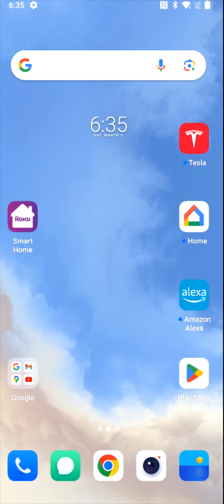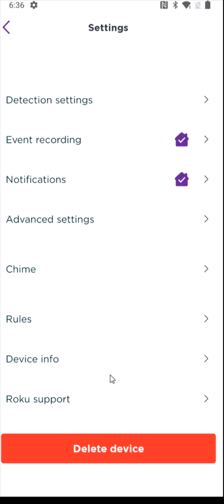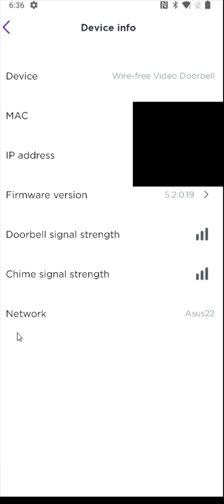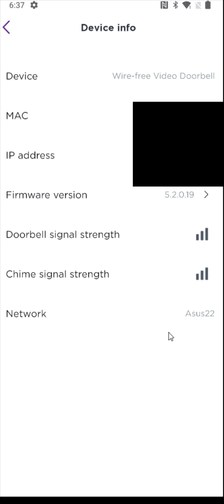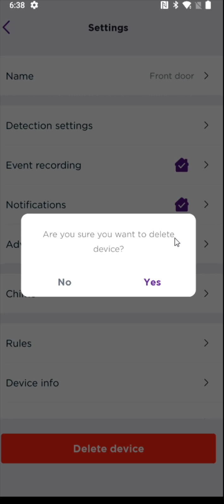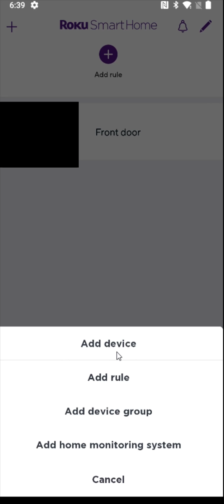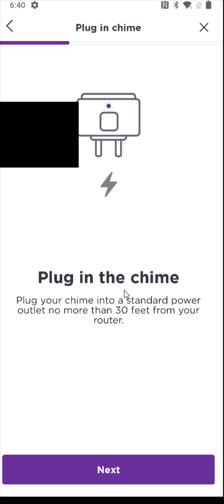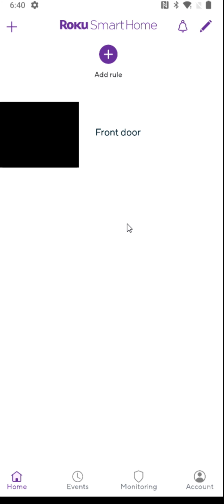Roku Doorbell How To Setup or Change Wifi Connection - How To Connect To Wifi - Not Connecting Fix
Hello, In this video I talk about Roku Doorbell How To Setup or Change Wifi Connection - How To Connect To Wifi - Not Connecting Fix Comprehensive Step by Step Tutorial, Guide, Example, Instructions, Video Help

In this video I walk through a simple and easy step by step instructions, guide, tutorial on how to setup or change the wifi internet connection to your Roku video doorbell wired or battery wireless.